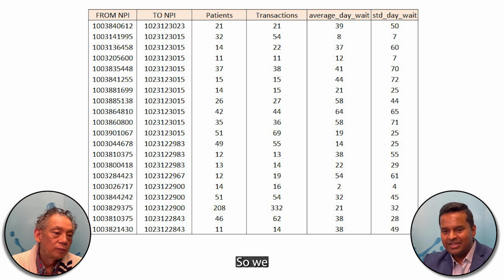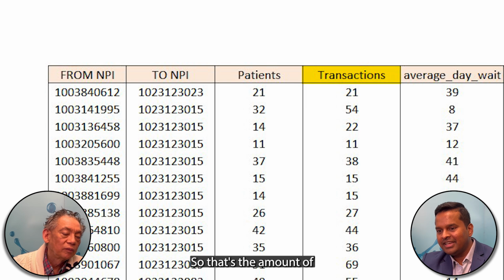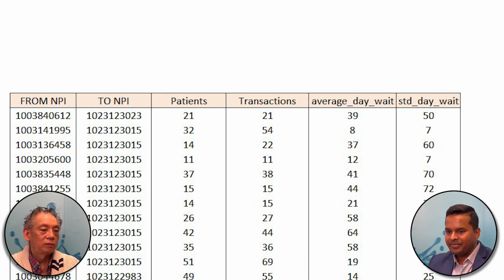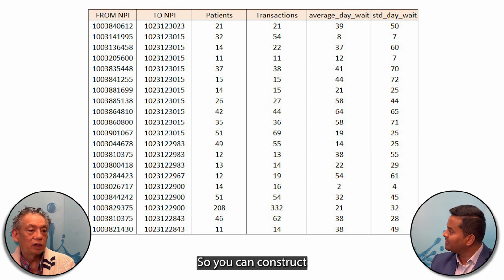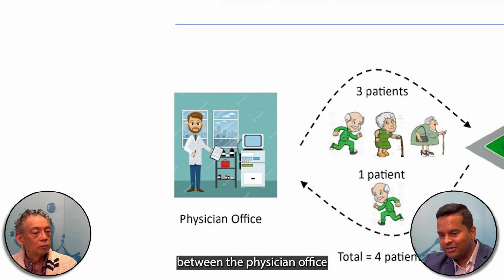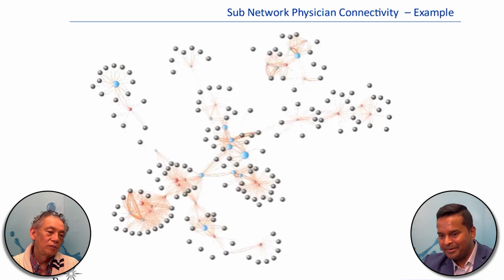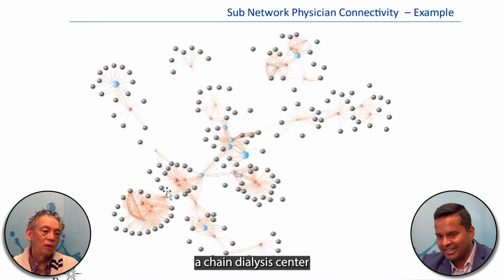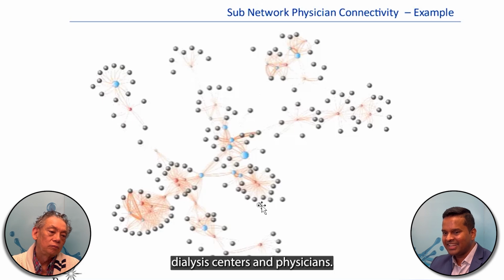Referrals Data for Targeting & Network Mapping | DATA SOURCE SERIES EP. 5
In Episode 5 of the Data Source Series, we explore Referrals Database, a free CMS dataset that captures how patients move between providers.

Watch the video to see how this data supports smarter targeting and strategy.

Timestamps
0:00 – Introduction
0:38 – Mapping Physician Networks
2:24 – Linking Physicians to Facilities
4:13 – Breaking Down a Real Dataset Sample
5:57 – Use Case: Mapping Dotted-Line Affiliations
6:36 – Visualizing Provider Referral Networks
7:31 – Closing Thoughts